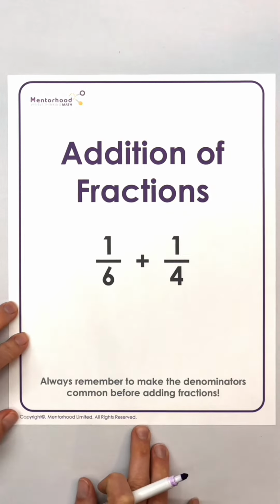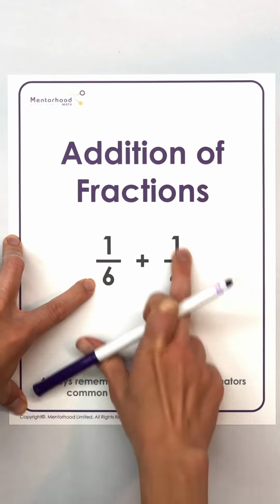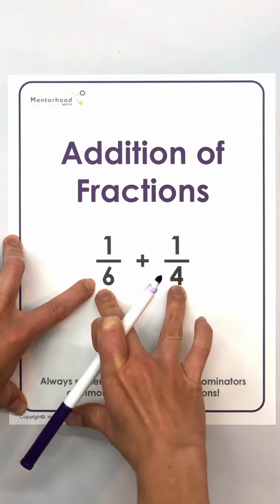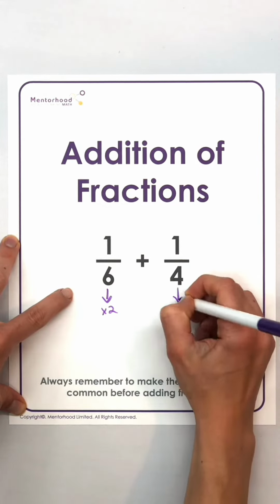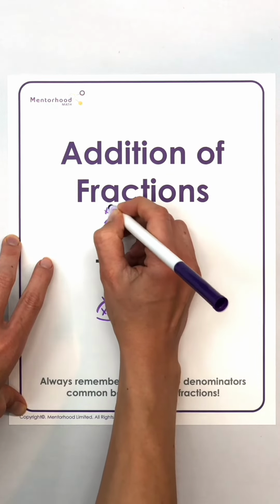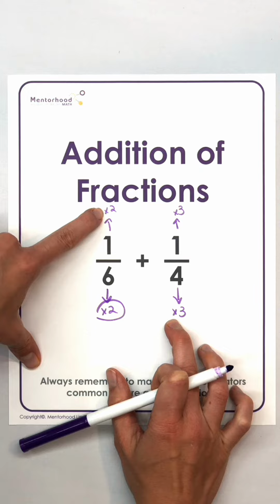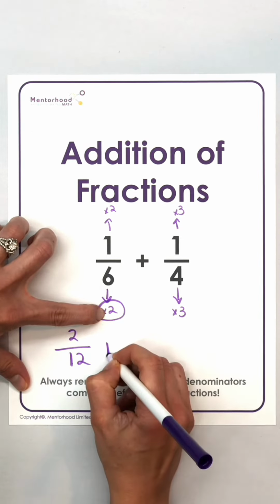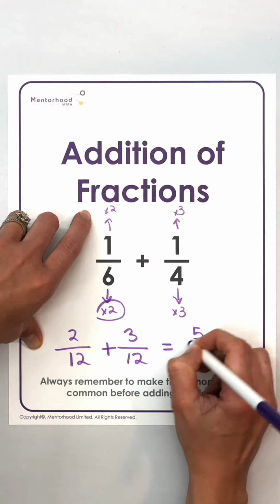Fractions addition - Singapore Math Mini Tutorial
🧮 Unlocking Simple Fraction Addition: Singapore Math Simplified! 📚✨ Join our mini tutorials to master fraction addition step by step. Let's add fractions with ease!